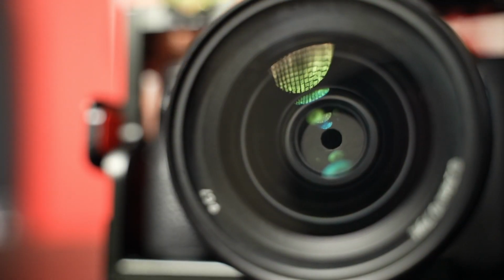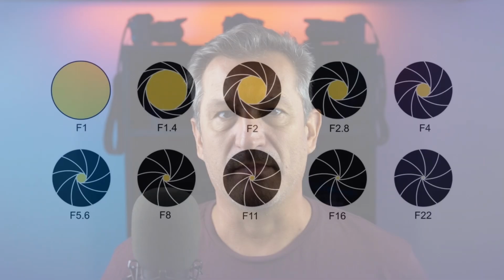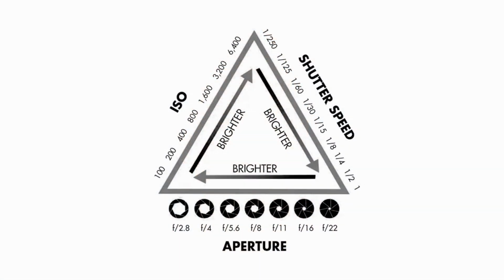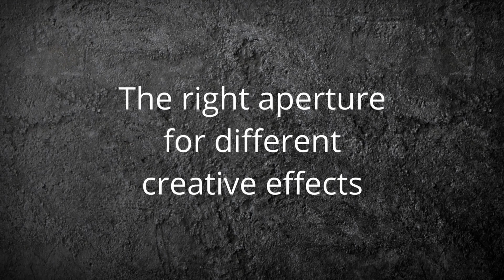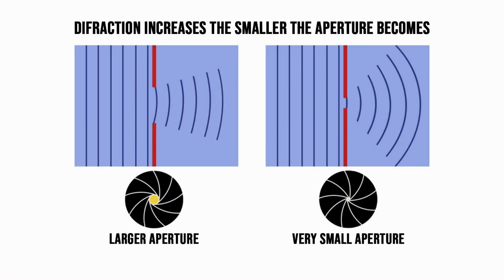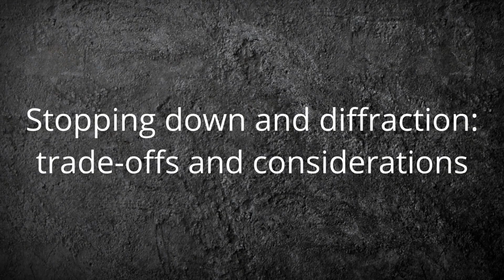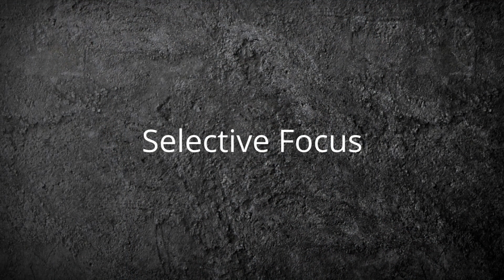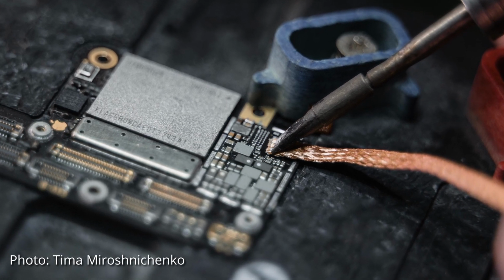Everything About Aperture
Learn Photography for FREE!

In this lesson I received the question:  What is Aperture and how do I use it in my photography.

Aperture can be confusing for new photographers because it controls so many aspects of taking a photo. While some of its functions are technical, it can also greatly impact the appearance of a photo. People learning photography might get confused because they're only taught the basics of aperture. But don't worry, I'm going to teach you everything you need to know to get you started.